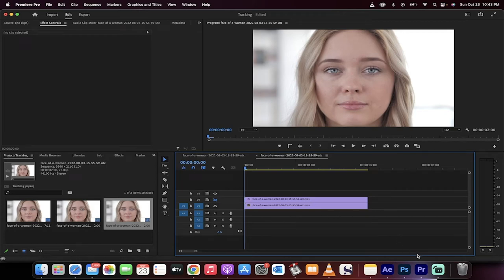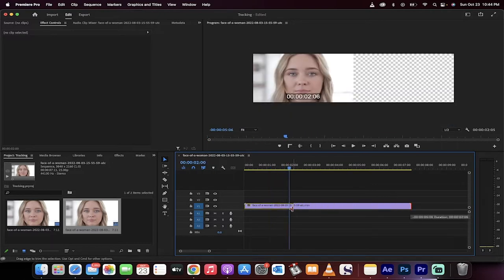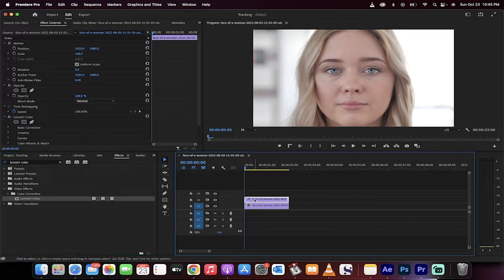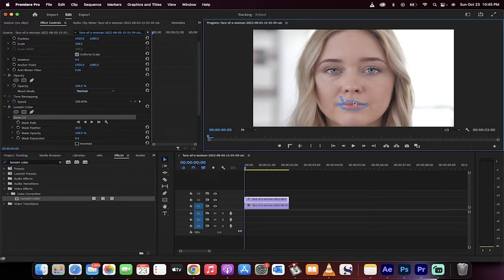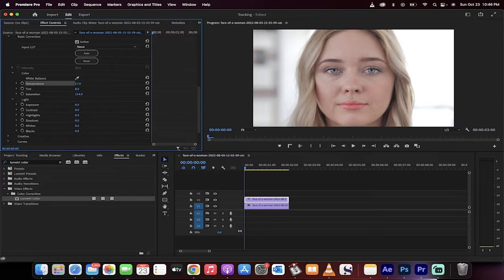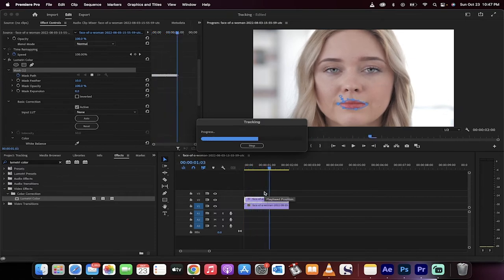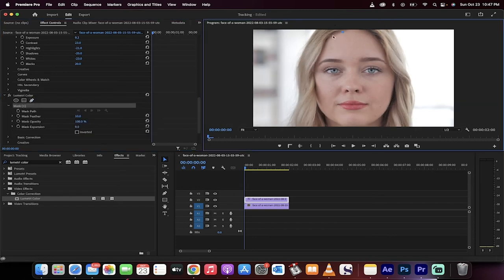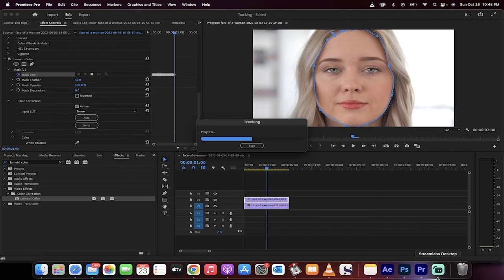How To Retouch Skin In A Video - Adobe Premiere Pro 2023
In this tutorial I show you step by step how to retouch and recolor skin in a video.  The first step is to drag and drop video onto timeline.  Next, create a duplicate of the video by holding down alt on a PC (Option on a Mac) and pressing up.  Now apply the lumetri color effect.  Select the pen tool and create a mask around the area you want to retouch.  Now adjust the temperature, tint, shadows, highlights and colors as you see fit.  Making sure your playhead is on the first framre, hit the track selected mask forward button.